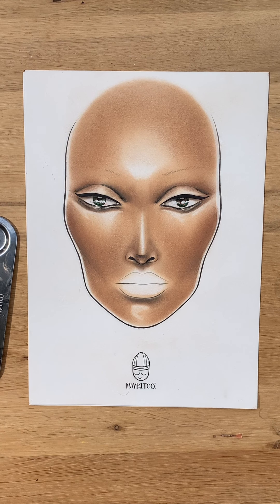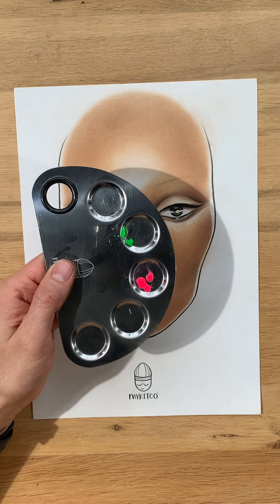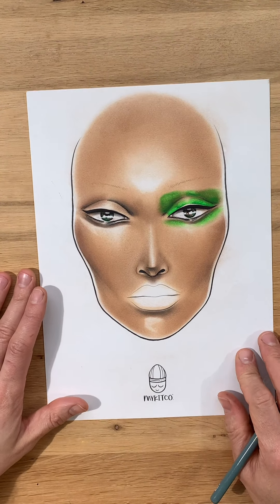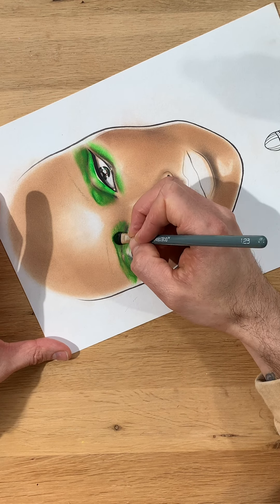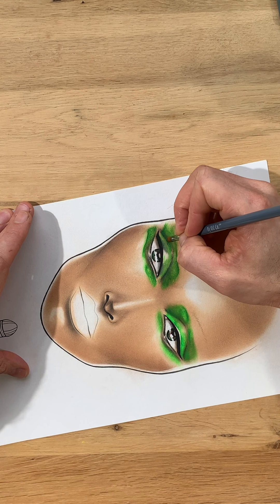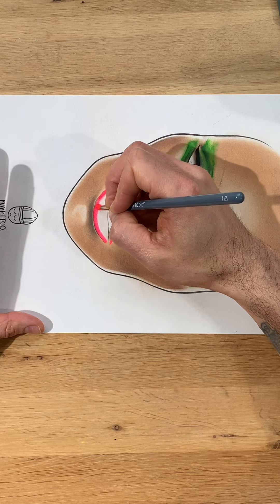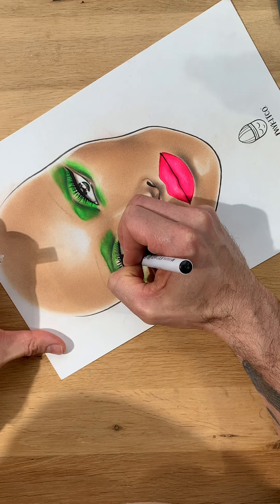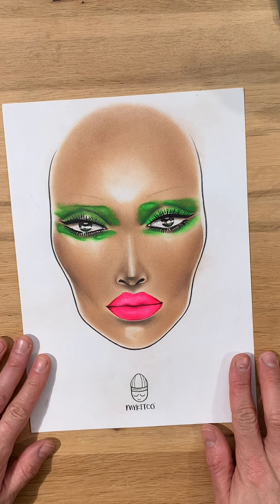FACE CHART: NEON EYES & LIP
Face Chart inspired by my recent shoot with Lucys Magazine with Tina Eisen using @MYKITCO Face Charts